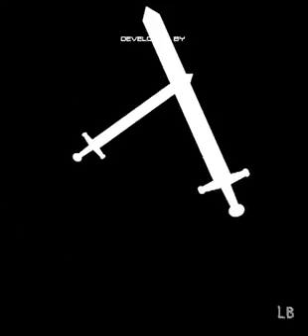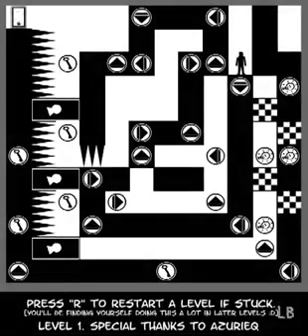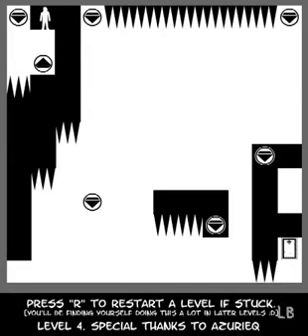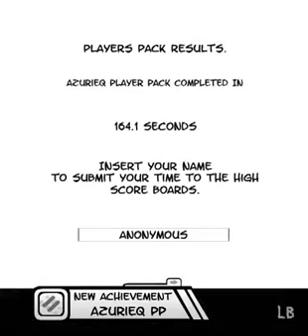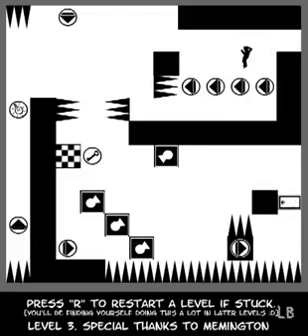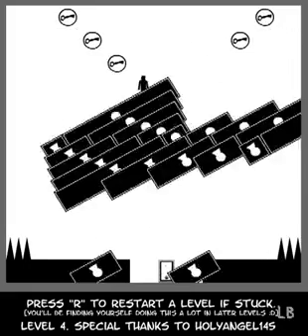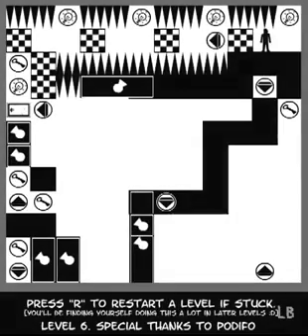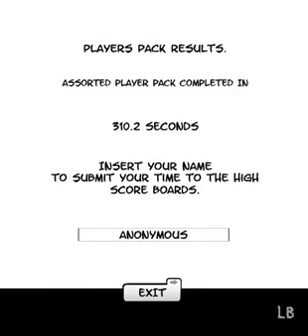Lets Play SHIFT 3 Player Packs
I play through all three Player Packs provided by SHIFT 3, and I go a lot more insane during recording. ENJOY!